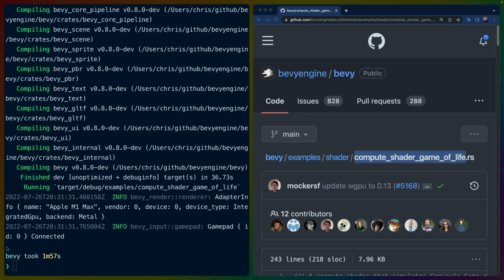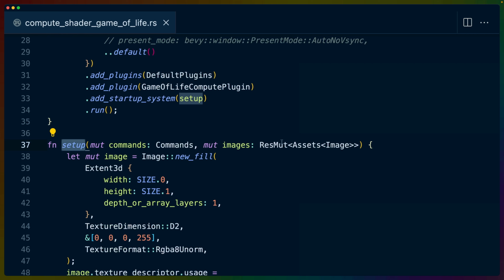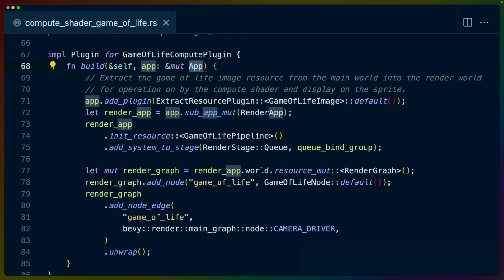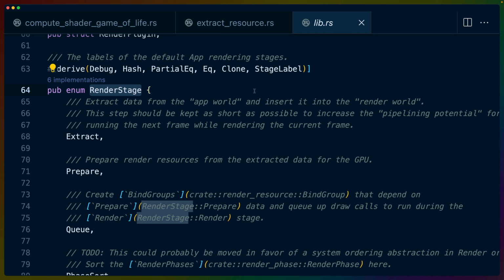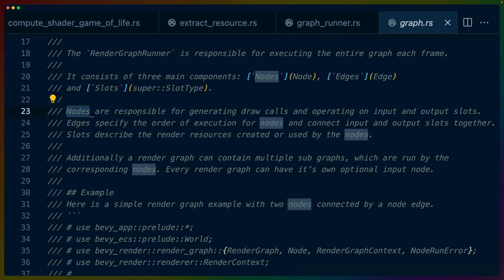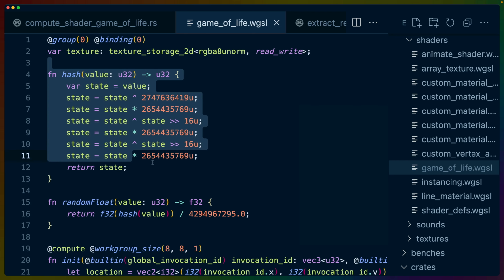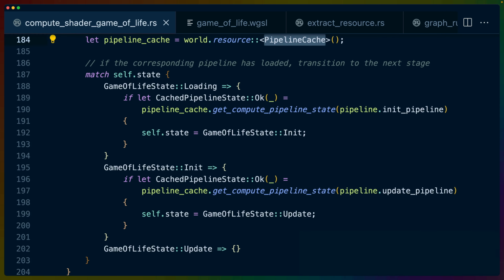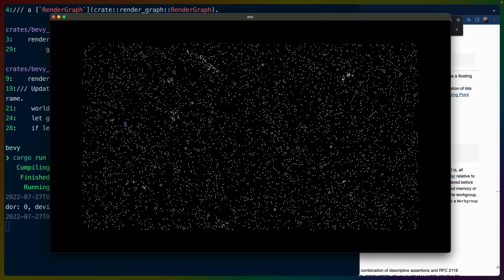Exploring compute shaders in Bevy